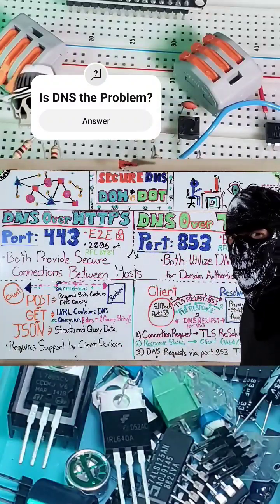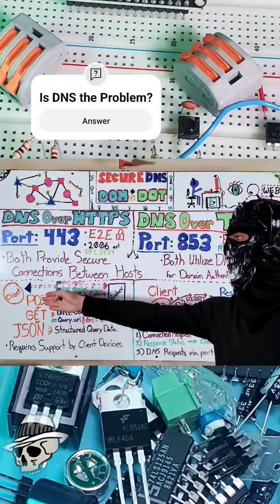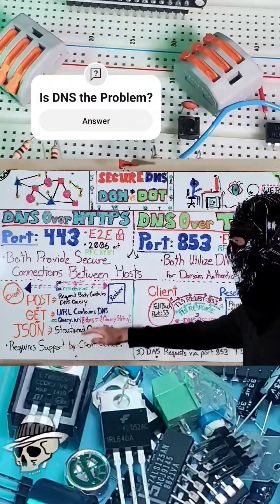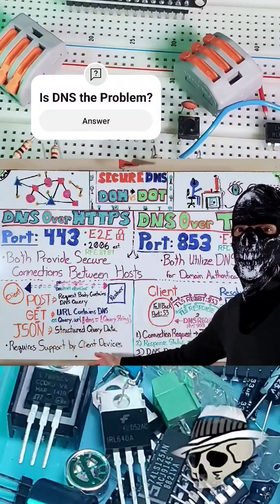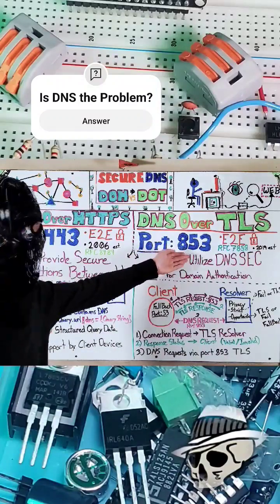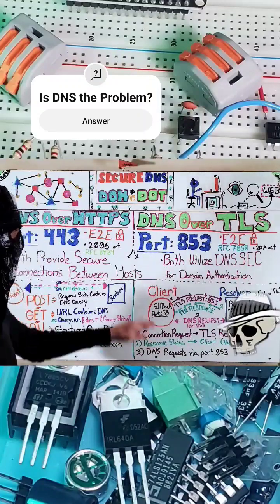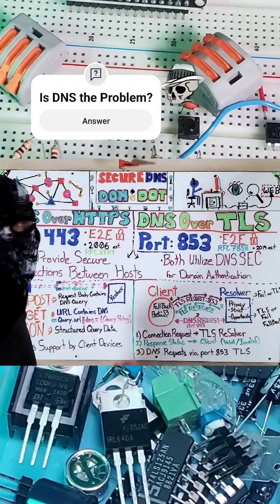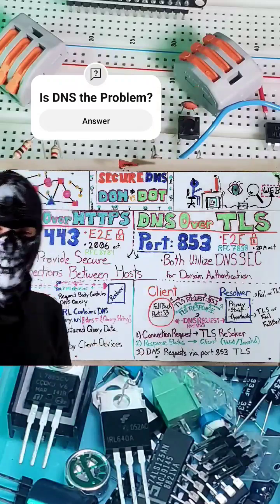🚀 DNS Over HTTP (DOH) vs DNS Over TLS (DOT): The Privacy Battle! 🚀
Hey, internet explorers! 🌐 Ever wondered how your device secretly whispers to the web? Let's talk about the cool kids of DNS - DOH and DOT!

DOH (DNS over HTTPS) is like your DNS query dressing up in spy gear, sneaking through the internet using HTTPS. It's all about blending in with regular web traffic to keep your nosy neighbors (like ISPs or public Wi-Fi) from peeking at where you're headed online. But, does it have a secret identity crisis? It's great for privacy, but it might just throw a wrench into your network's admin tools since it looks like any other HTTPS traffic.

DOT (DNS over TLS) on the other hand, is like sending your DNS queries in a secure armored car. It uses a dedicated port (853, to be exact) to ensure your DNS requests are encrypted from your device to your DNS server. It's straightforward, more like a traditional guard than a spy, but it's easier for network admins to manage since it doesn't hide among web traffic.

So, which hero will save your privacy? DOH for the ultimate undercover mission or DOT for a direct, secure route?

Join us for this epic showdown in the world of DNS! Decide who gets your vote for privacy champion. 🕵️‍♂️🔒